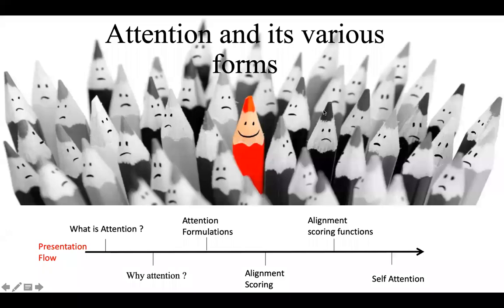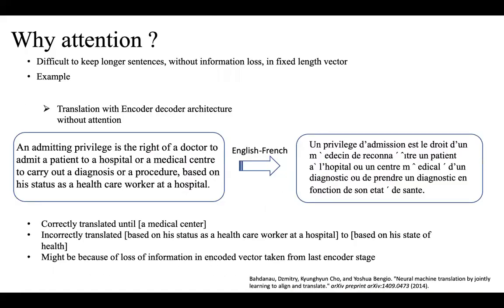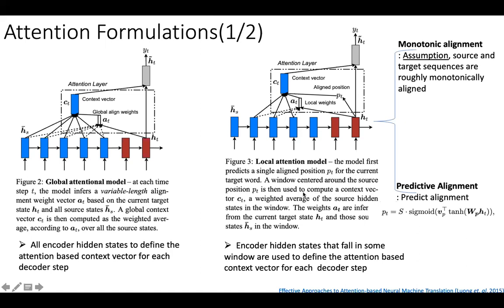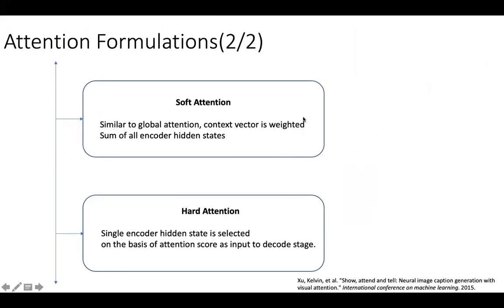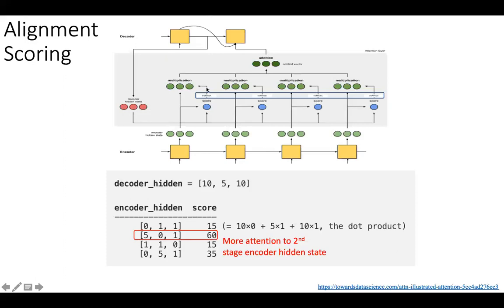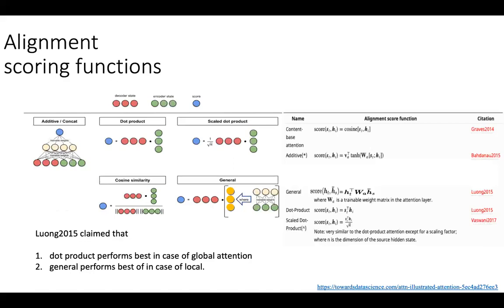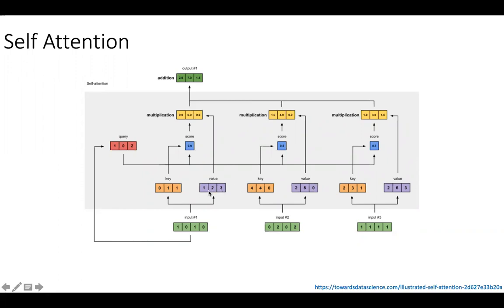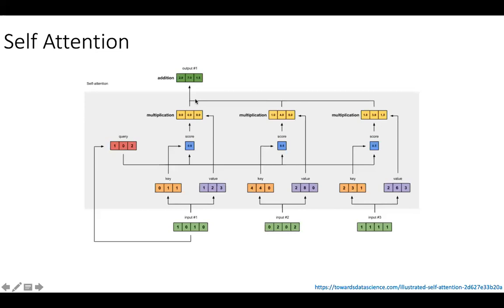Attention and some of its forms